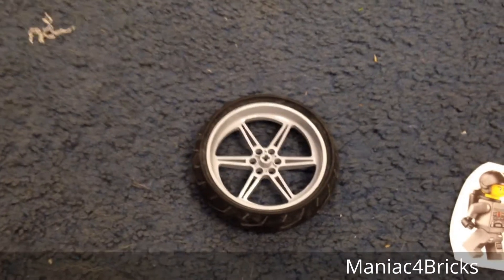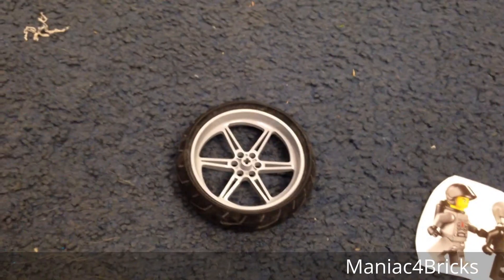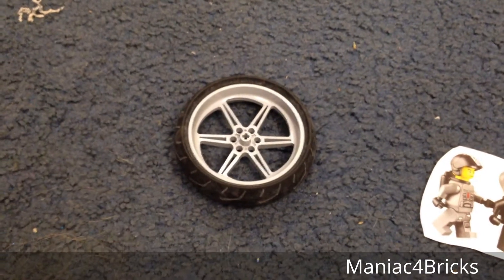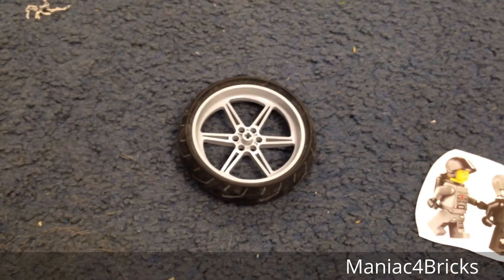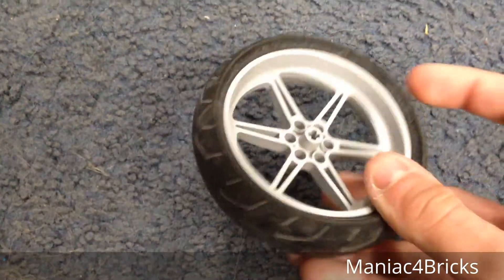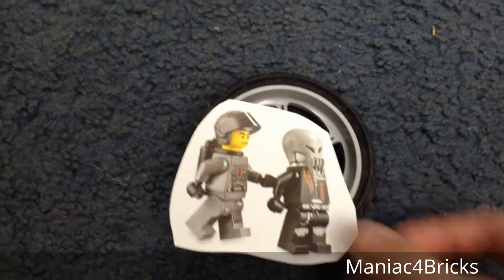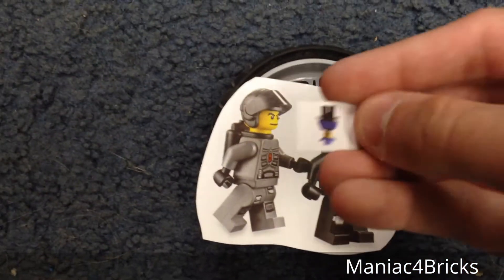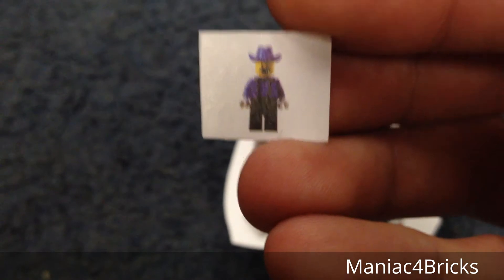BrickLink Reverse Haul #29: Opus